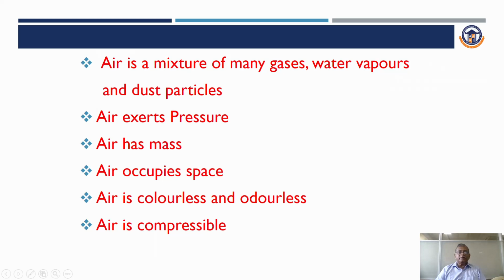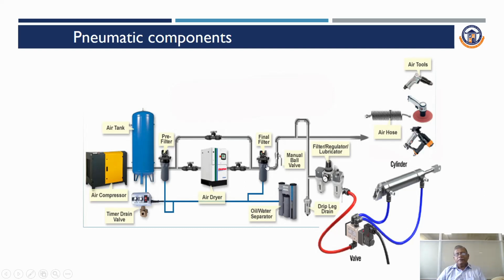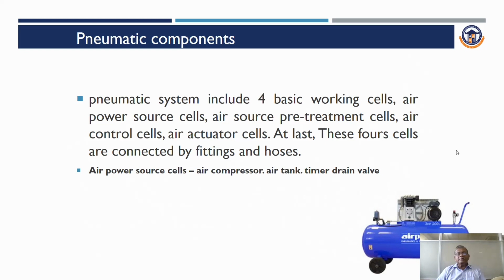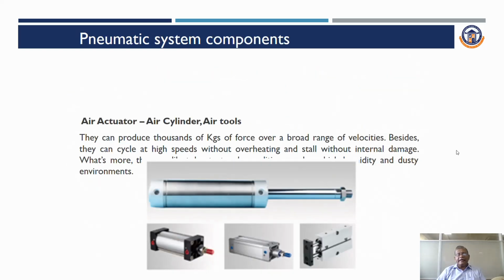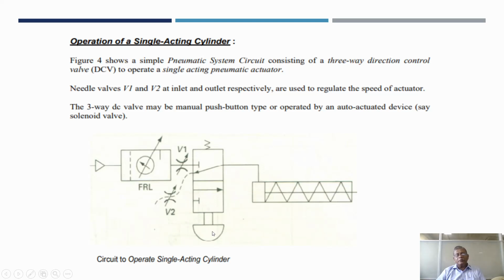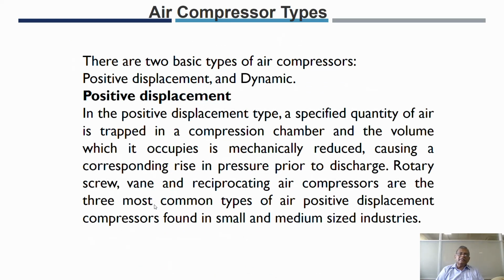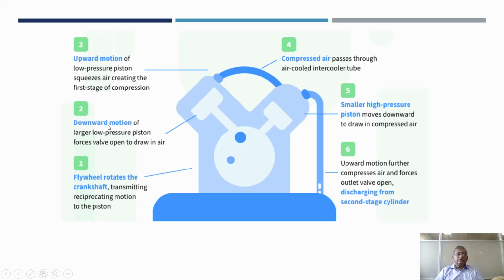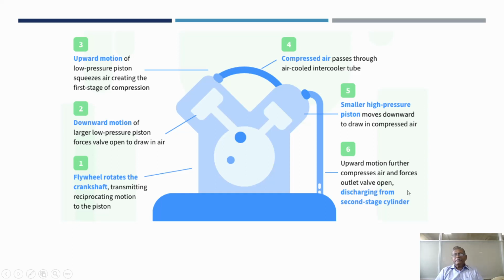Applied Hydraulics and Pneumatics (Pneumatics)